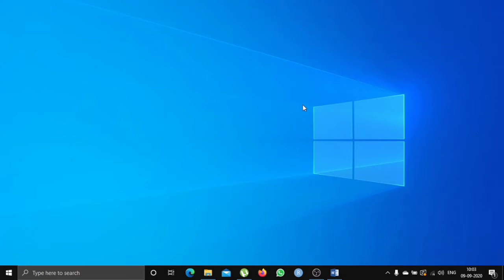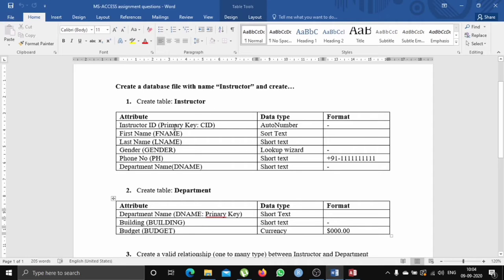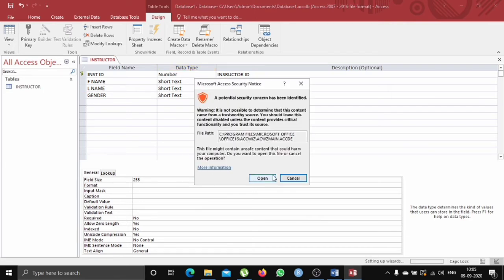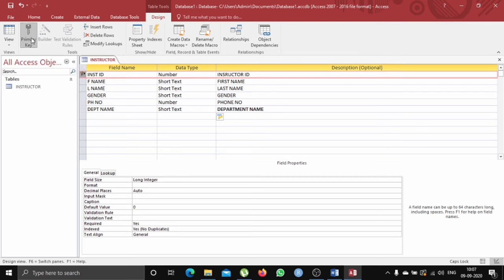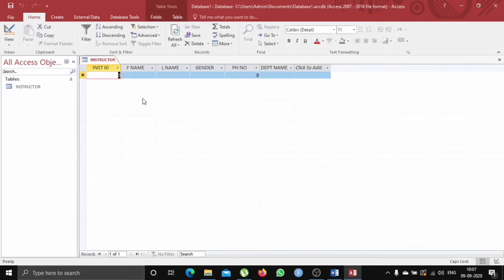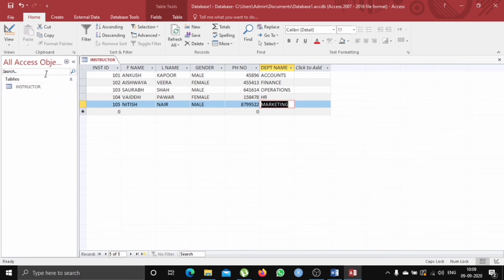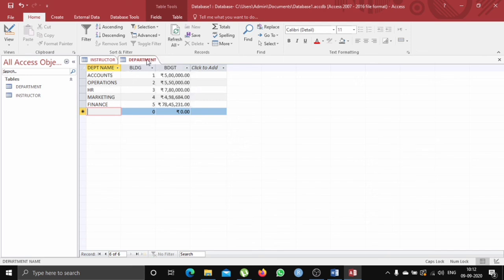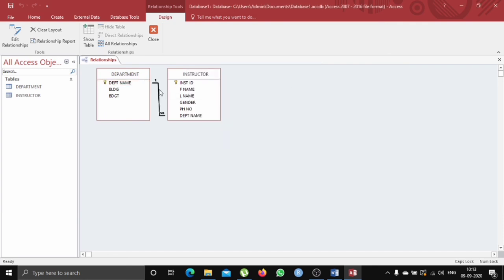VIDEO NO 1 ON DBMS AND TABLE IN MS ACCESS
IN THIS VIDEO YOU WILL LEARN ABOUT WHAT IS DBMS AND HOW USING MS ACCESS YOU CAN CREATE TABLES AND MAKE A RELATIONSHIP OF ONE TO MANY BETWEEN 2 TABLES